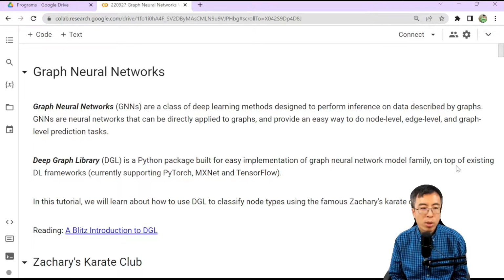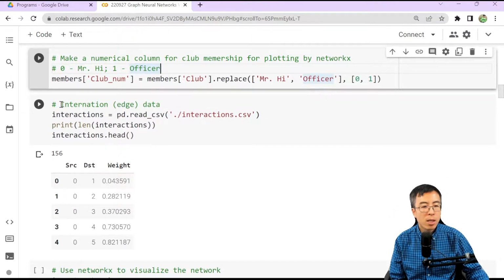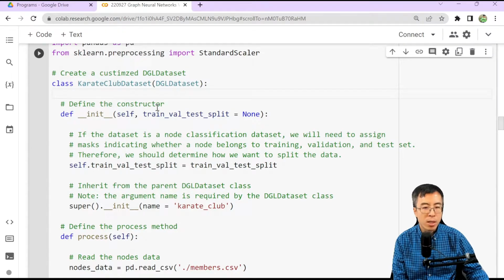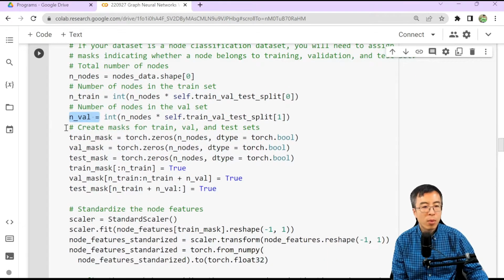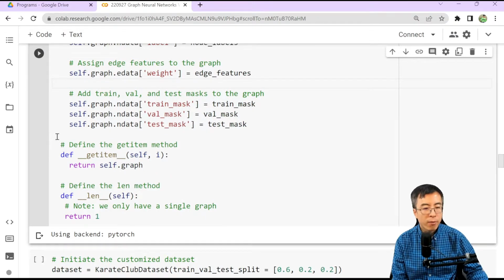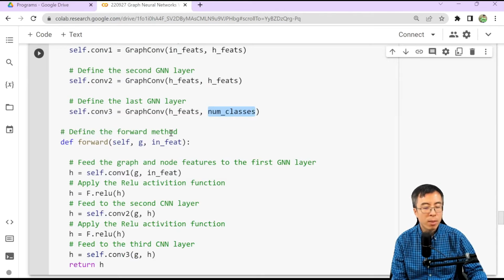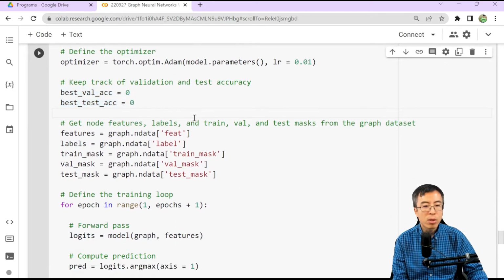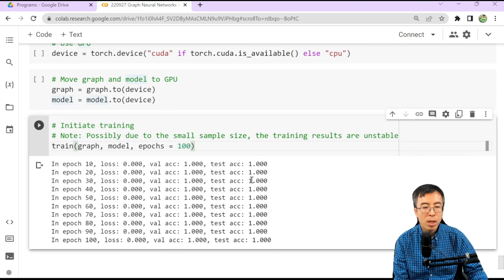Train a Graph Neural Network for Note Classification Using DGL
Graph Neural Networks (GNNs) are a class of deep learning methods designed to perform inference on data described by graphs. GNNs are neural networks that can be directly applied to graphs, and provide an easy way to do node-level, edge-level, and graph-level prediction tasks. Deep Graph Library (DGL) is a Python package built for easy implementation of graph neural network model family, on top of existing DL frameworks (currently supporting PyTorch, MXNet and TensorFlow). In this tutorial, we will learn about how to use DGL to classify node types using the famous Zachary's karate club data. Topics include:
  How to create customized DGL Dataset?
  How to create deep convolutional graph network using DGL?
  How to train the model and evaluate its performance?
  How to visualize a network using the networkx module?